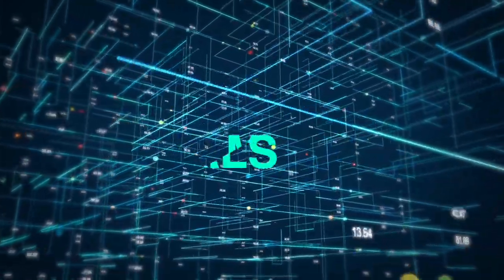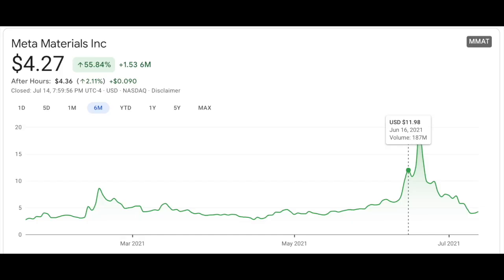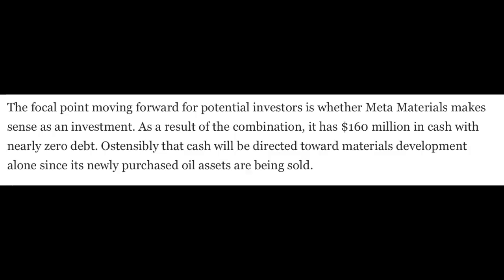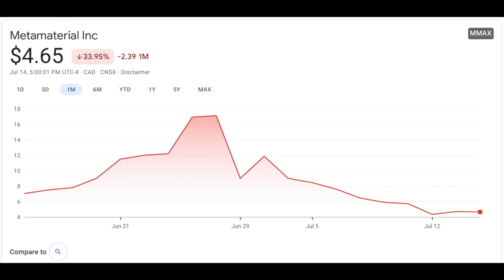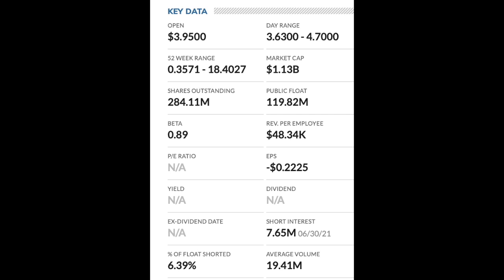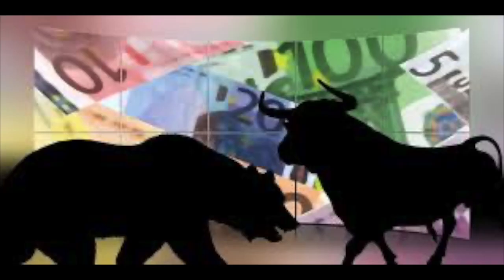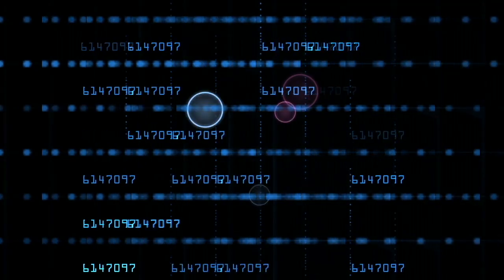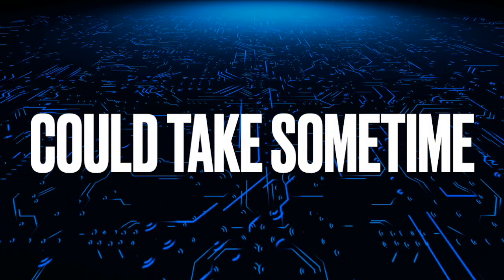MMAT STOCK 🔴 TRCH STOCK | MMATF BACK TO A PENNY STOCK?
Hello! Thank you for checking this video out. I hope you find helpful info on this channel. 🚀🚀

If you want to start investing your money for your future today and get free stocks. Look here! ⚠️⚠️⚠️⚠️
Start investing today on Robinhood

Please understand I am not a finical adviser in anway. This channel is just for fun and entertament. Thank you for your time.